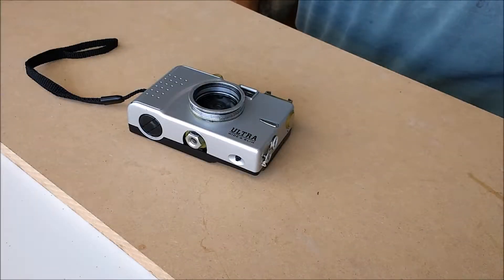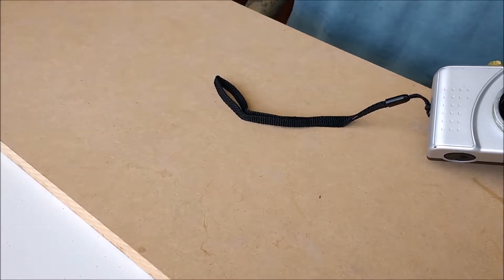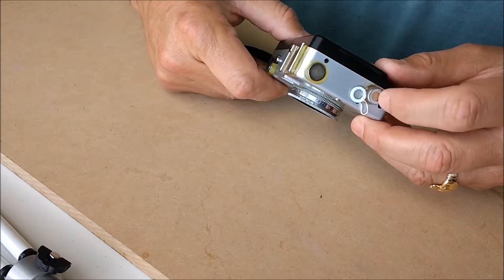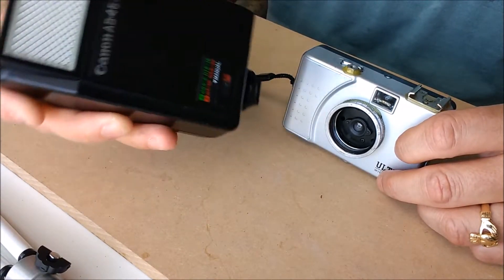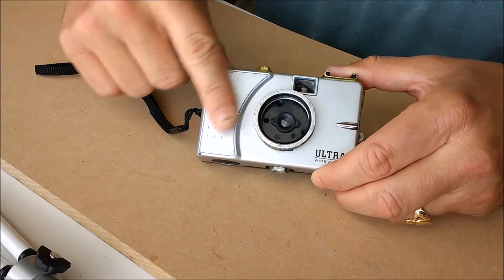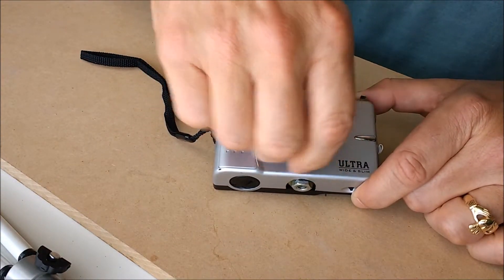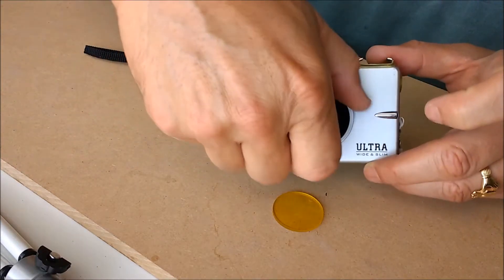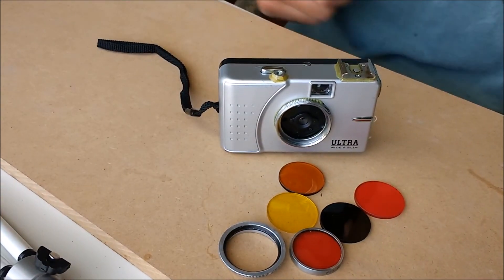Vivitar Ultra Wide and Slim Operations Video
This video describes the operation of a modified Vivitar Ultra Wide and Slim Camera.